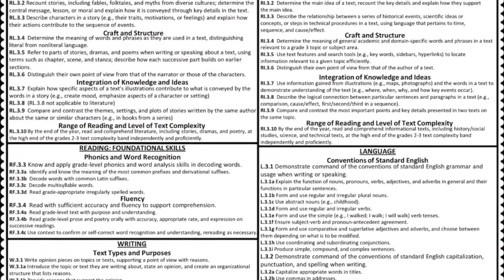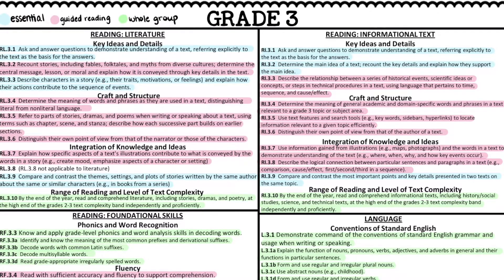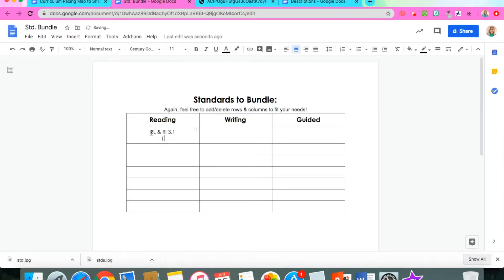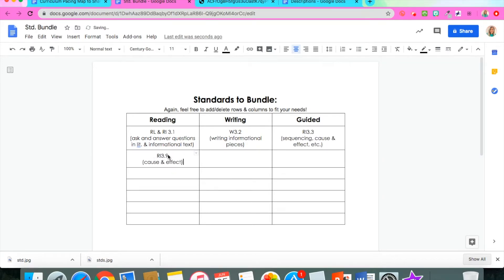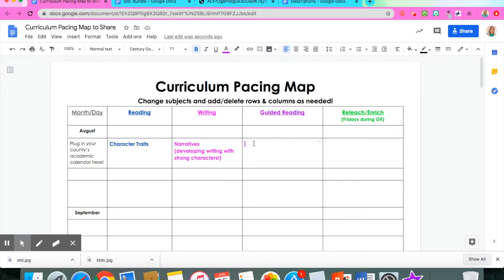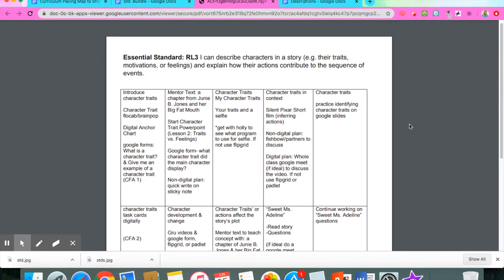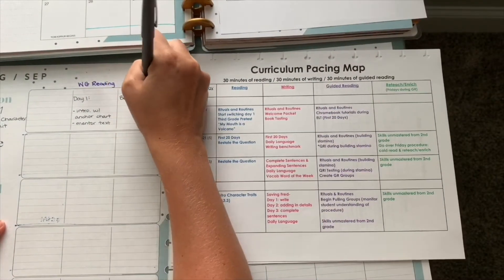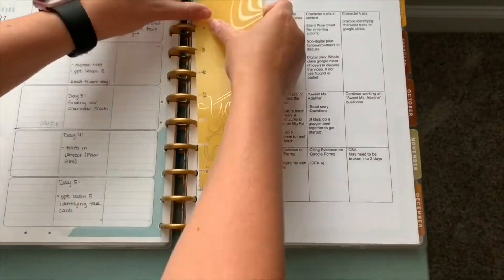Morning Vlog | How I Organize Common Core Learning Standards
I got a request to show how I organize my learning standards and how I use my Happy Planner Teacher Edition to plan instruction, so that’s exactly what I did! So come join me as I walk you through the planning process and vlog my morning! If you have a request, please leave it in the comments below!

Vlogs not your thing? No worries! The standard planning starts at 3:27!

Make sure to check below for helpful links and resources!

Thank you so much for your support! I sincerely appreciate you!